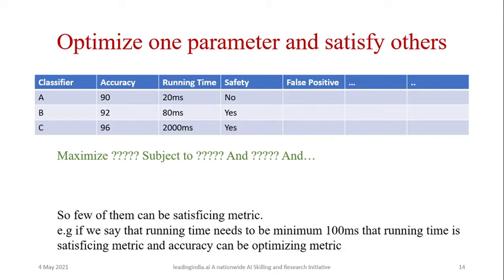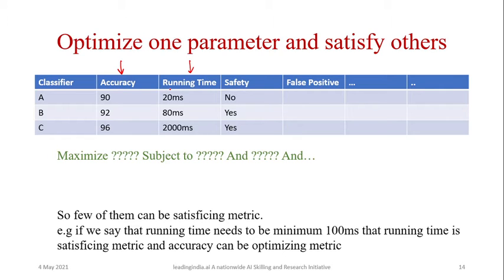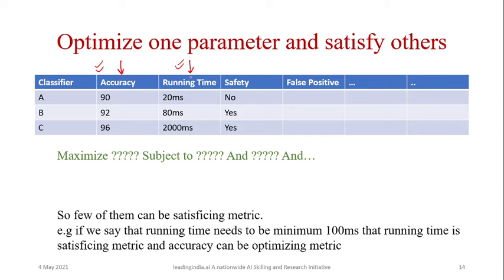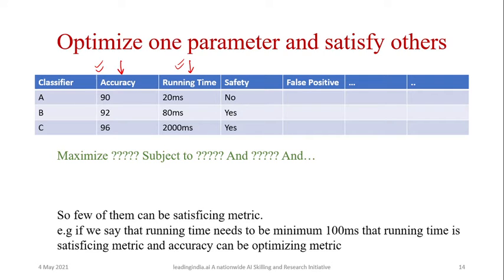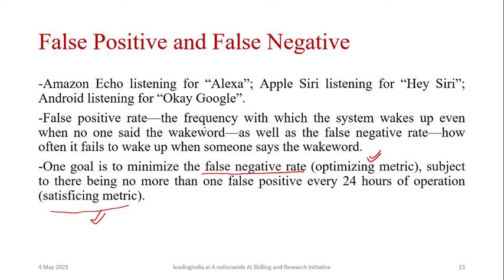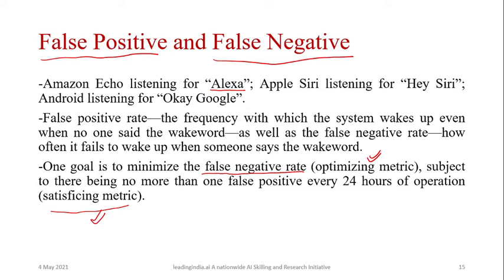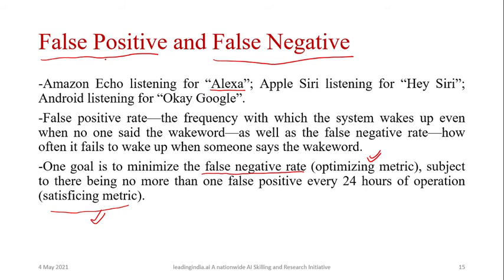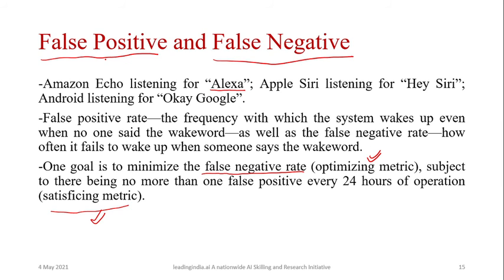module 2 video 3 Application specific requirement False positive False Negative